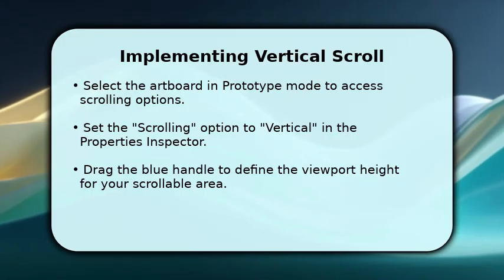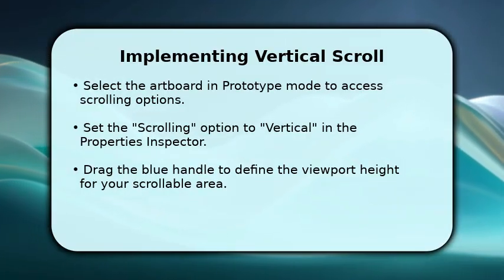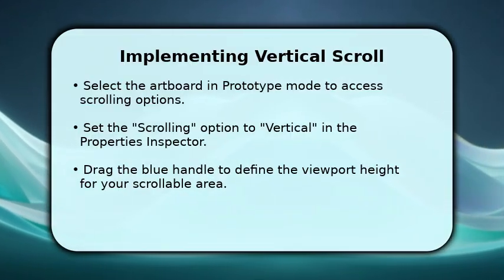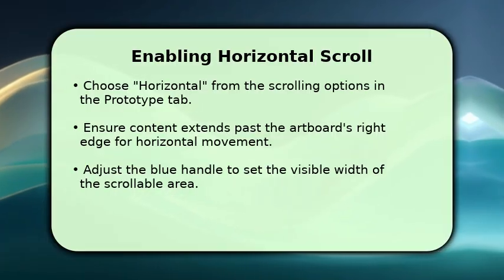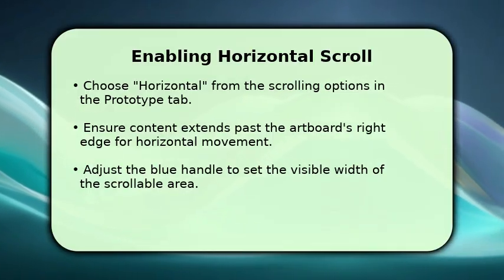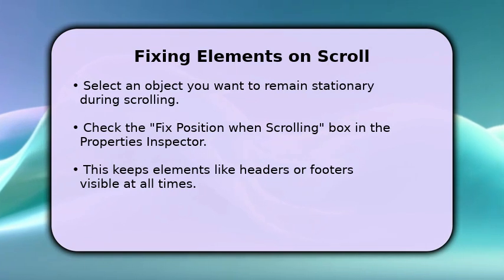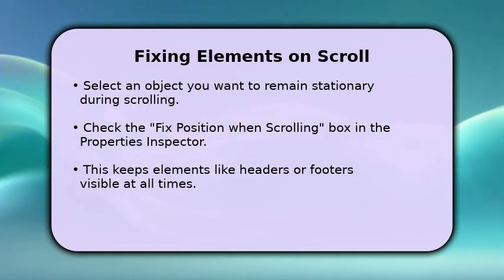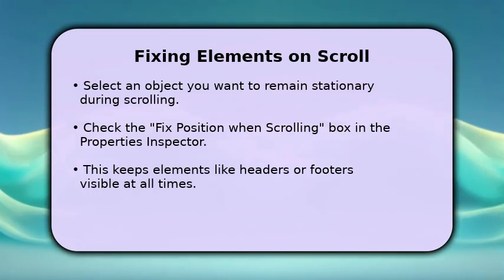How to Scroll in Adobe XD Prototype 2025 - Easy Guide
▸ (t) Learn how to navigate and scroll through your Adobe XD prototype with ease. In this tutorial, we'll cover the basics of scrolling in Adobe XD and provide you with practical tips to improve your design workflow. From understanding the different types of scrolls to customizing your scroll behavior, we've got you covered.

Adobe XD prototype, scrolling in Adobe XD, how to use Adobe XD, Adobe XD tutorial, prototyping with Adobe XD, Adobe XD interface, designing with Adobe XD, Adobe XD basics, Adobe XD scrolling